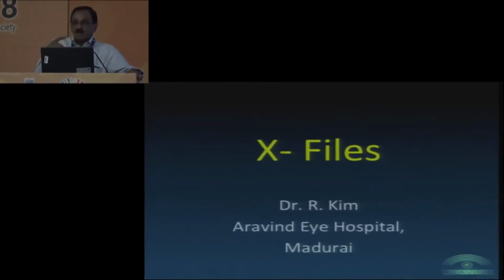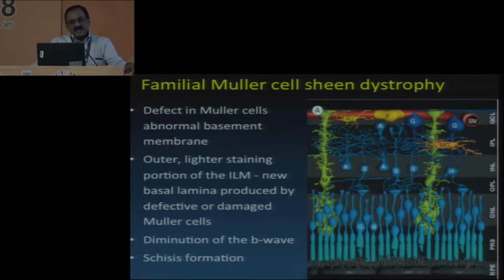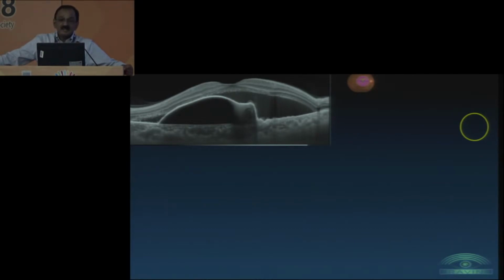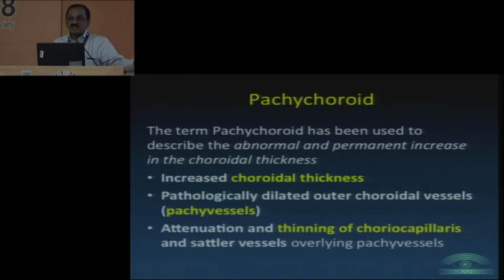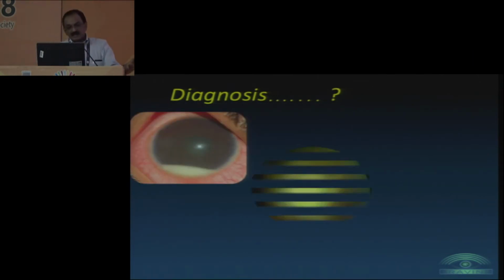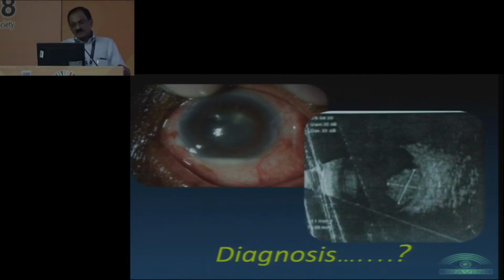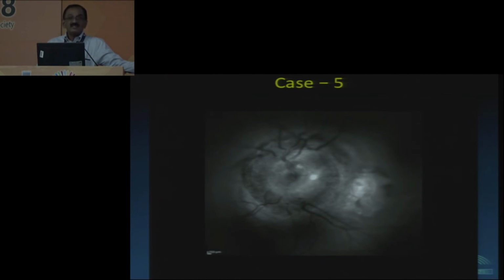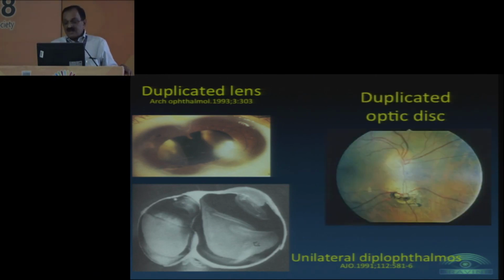AIOC2018 - PGT - Topic - Retina X-Files - Dr..Kim Ramaswamy